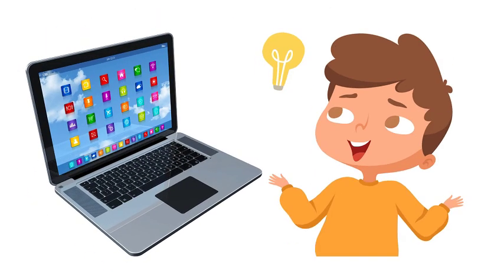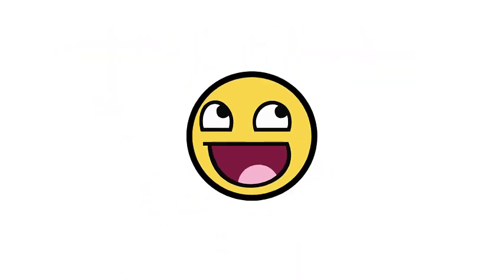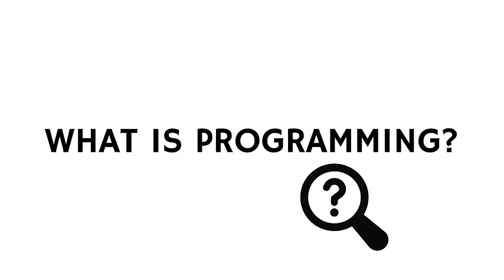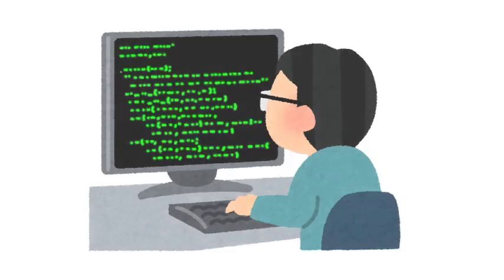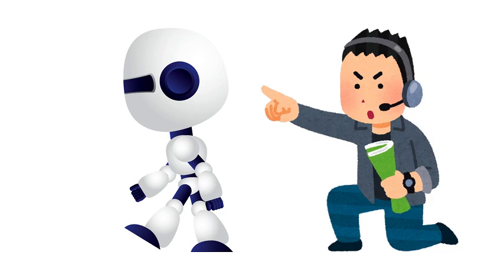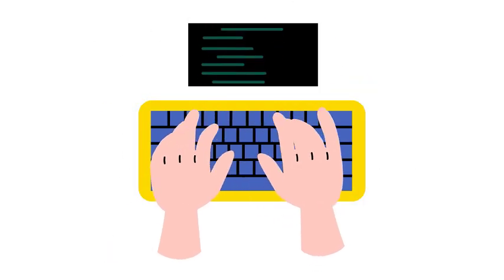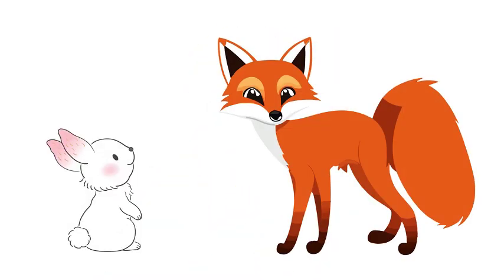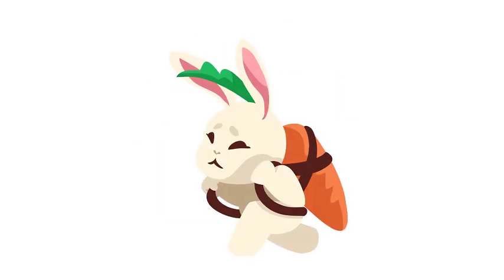Programming for Kids: Basic Concepts Part 1 | [ Coding for Beginners ]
In this fun and engaging video, we introduce young learners to the exciting world of coding. Perfect for beginners, this video explains what coding is, how it works, and the basic concepts kids need to start programming. 🚀

🔍 What You'll Learn:

What is coding and why it's important
Basic programming commands and instructions . 💻👦